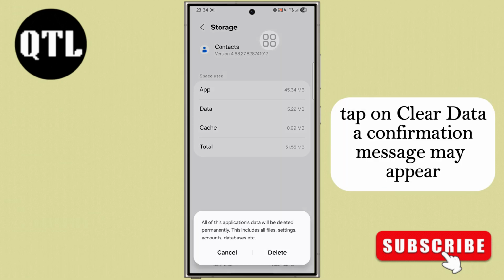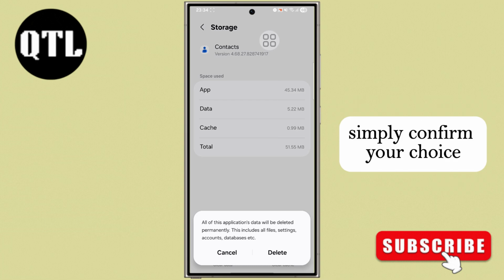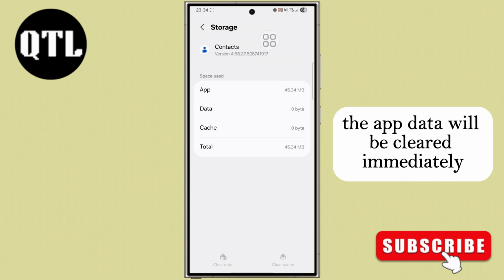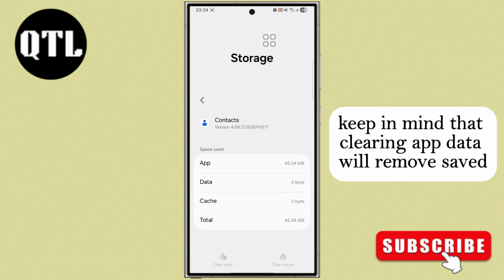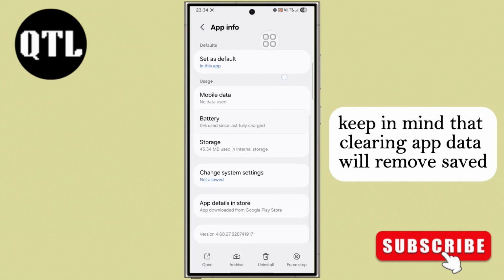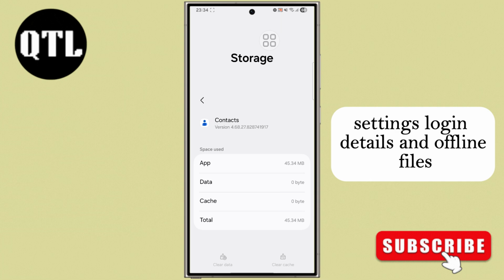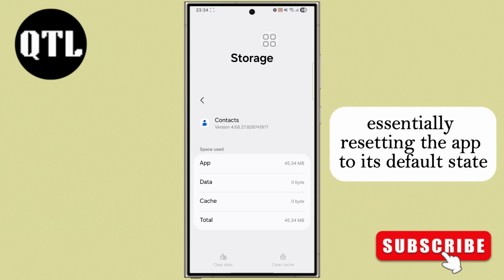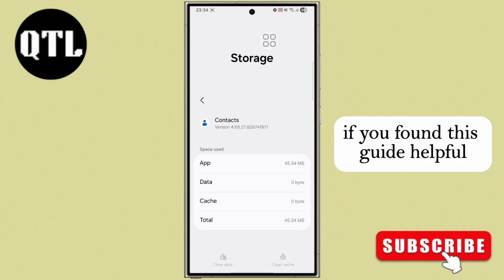How to Clear App Data on Any Android | Stop Lag Now!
Is a buggy app taking up too much space? In this video, I’ll show you exactly how to clear app data on any Android device to fix glitches and reclaim your storage in seconds!

Unique Summary:
Welcome back to Quantum Tech Lab! If your favorite apps are lagging or you’ve run out of storage, a deep reset might be exactly what you need. In this comprehensive walkthrough, Luna guides you through the Android settings ecosystem to locate your hidden application manager. We dive into the specific "Storage and Cache" menus where you’ll learn the critical difference between a simple cache wipe and a full data clear. By following this guide, you can essentially reset any application to its factory default state—perfect for fixing persistent bugs or clearing out unwanted offline files. Note that this process will log you out and reset your preferences, so we’ll show you exactly what to look for before you hit that final confirmation button. Get your Android device running like new again with these professional maintenance tips!

Bullet Points:

How to navigate the Android Settings "Control Center."

Identifying the App Info page for any installed software.

The step-by-step path to the Storage and Cache menu.

How to perform a full App Data reset to fix errors.

Understanding the impact of clearing data on login info and settings.

Smart Chapters:
0:00 Introduction to Android Optimization
0:07 Accessing the Settings Control Center
0:17 Navigating the Applications List
0:30 Opening the App Info Page
0:40 Storage & Cache Settings Explained
0:54 How to Clear App Data Safely
1:05 What Happens After Clearing Data?
1:15 Subscribe to Quantum Tech Lab